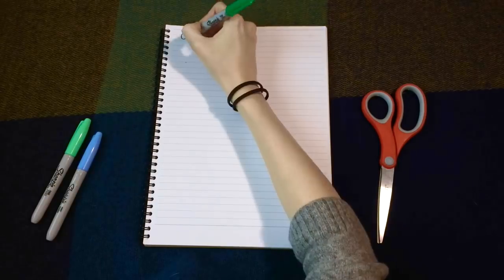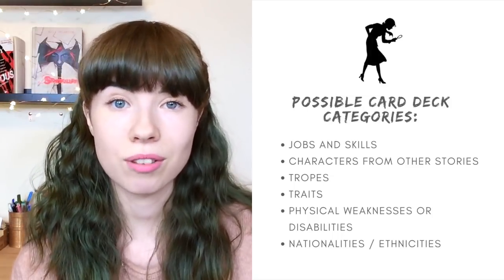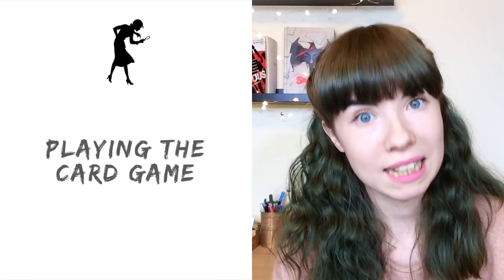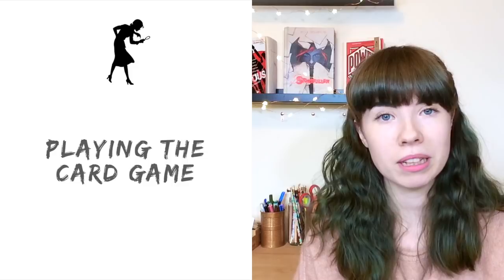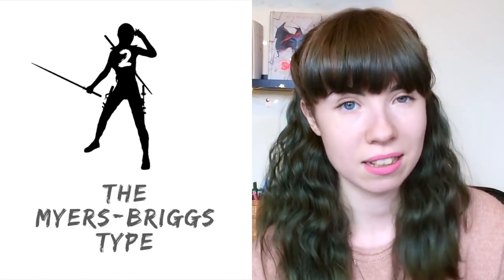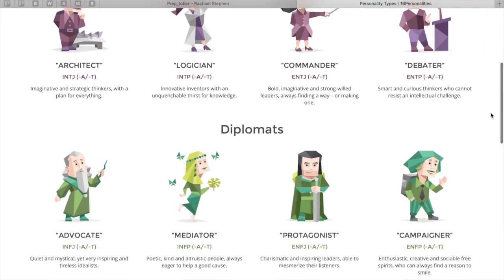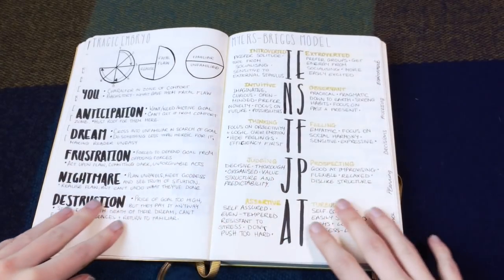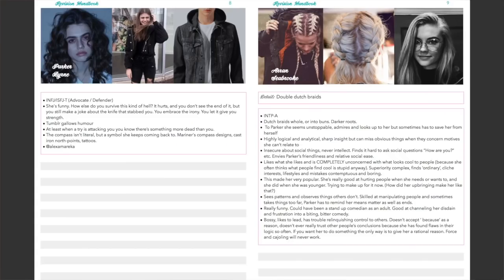3 Efficient Techniques to Flesh Out Characters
EDIT: THE CHARACTER SHEET TEMPLATE IS NO LONGER AVAILABLE

Motive is the core of WHY a character's in the story, but what about everything else which makes them live, breathe and feel like a real person?

These three techniques will help you create those details WITHOUT getting lost on a 70-page character profile sheet (most of which you never end up using anyway)!

m y  b e s t  r e s o u r c e s